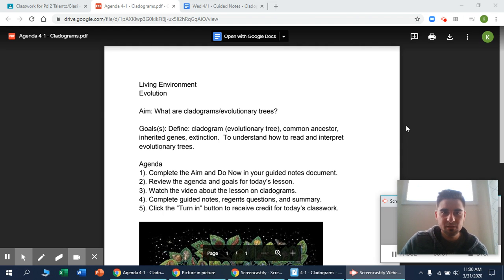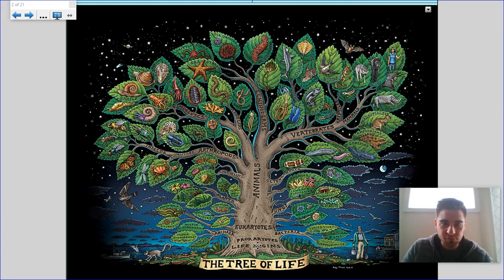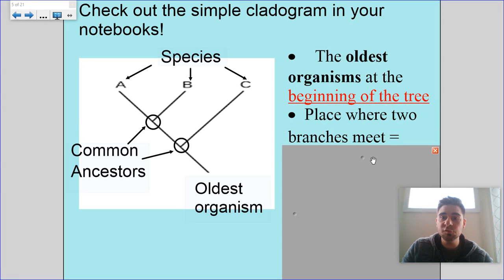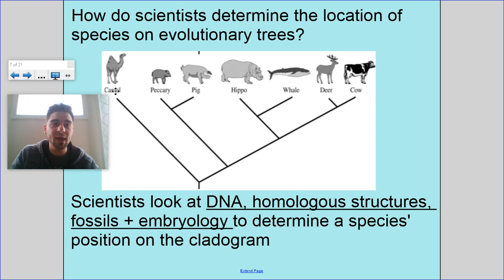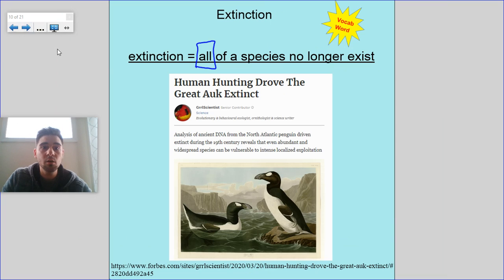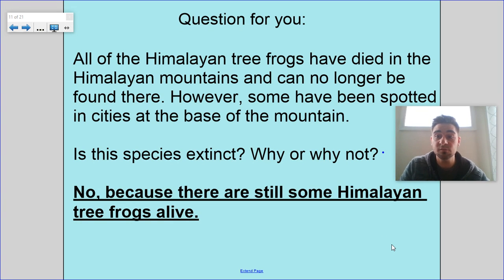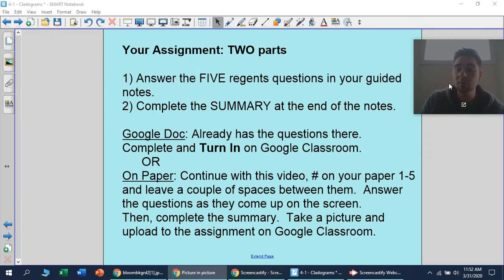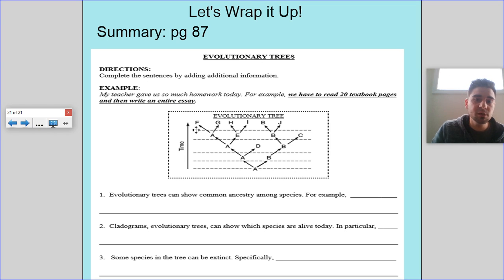Wed 4 1 Video Cladograms